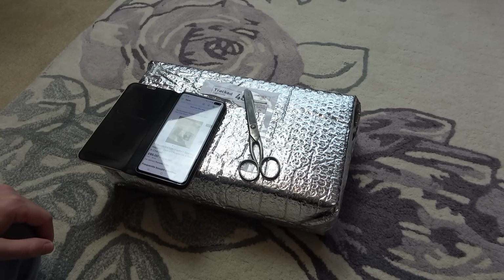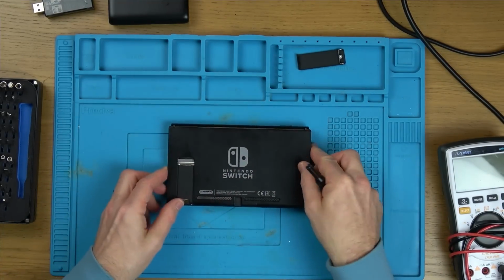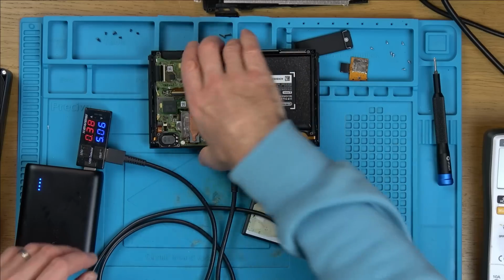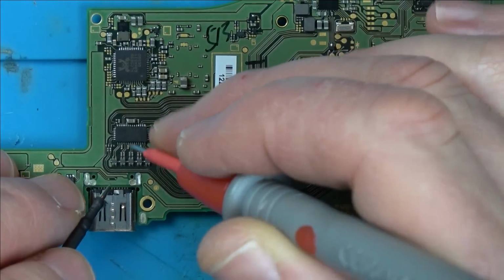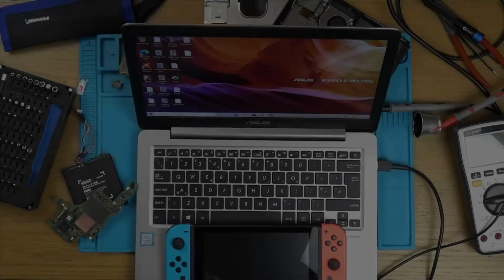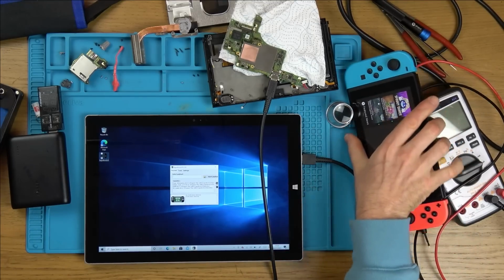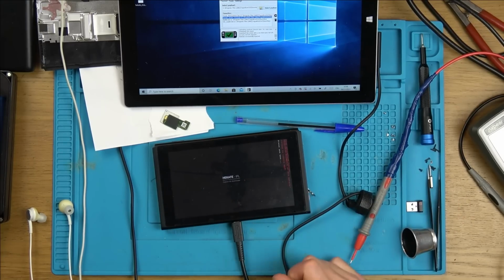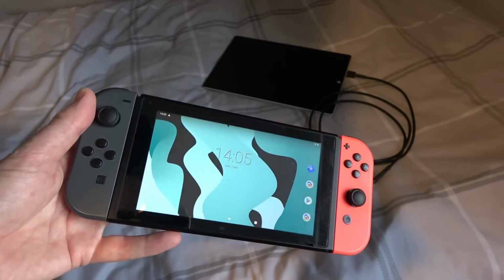Dishonest Broken Nintendo Switch from eBay - Can I FIX it?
Hi, in this video I attempt to fix a Nintendo Switch from eBay. It is showing no signs of life, and the seller states one day it just stopped working...Hmmm, let's see if it can be fixed.

WATFORD
WD18 1HT
UK